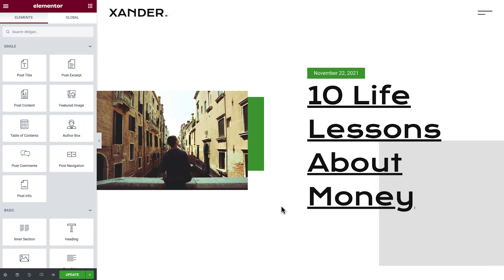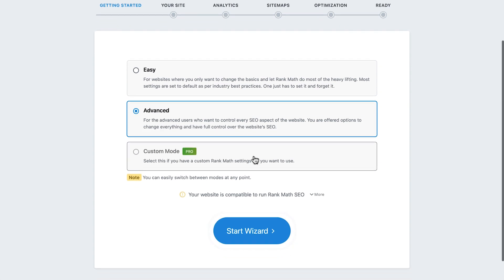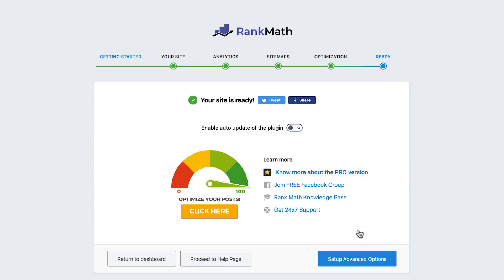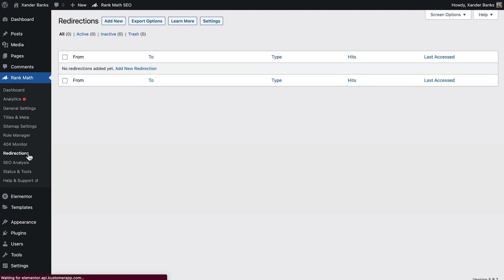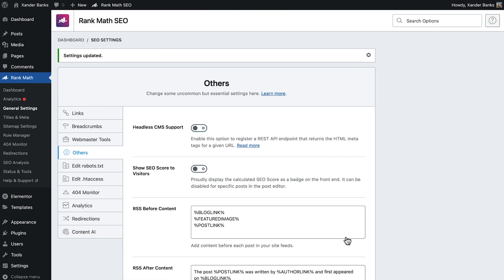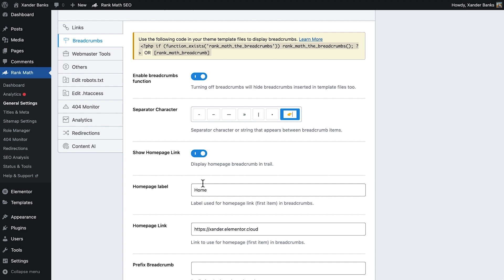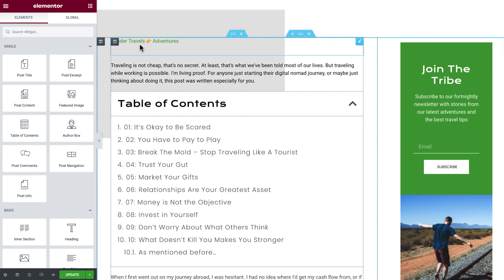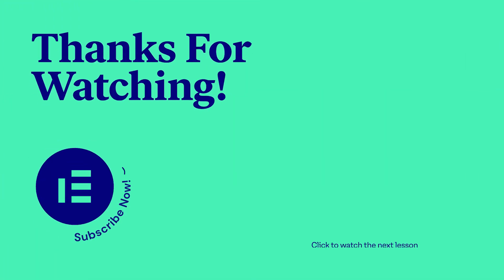[12] SEO Basics and Making Your Blog Profitable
In this lesson we learn the basics of SEO and cover ways to monetize our blog.

The lesson will cover:
✔︎ Monitoring and preventing 404 error
✔︎ What is a RSS feed and how to use it
✔︎ Basic SEO settings and useful tips
✔︎ Different ways our blog can be used to generate income

Timestamps:
00:00 - Introduction To SEO Basics
00:45 - Installing RankMath & Setup
03:35 - What Are 404 Error Pages
04:13 - Avoiding 404 Pages Using 404 Monitor & Redirection
05:30 - What Is A RSS Feed & How We Can Use It
07:10 - Using RankMath to Enhance Our Content SEO
07:43 - Using Breadcrumbs In Our Website
10:05 - Promote Products Using an Call To Action in Our Sidebar
11:09 - Adding Banners to Our site
11:46 - Website Last Steps Before Publish